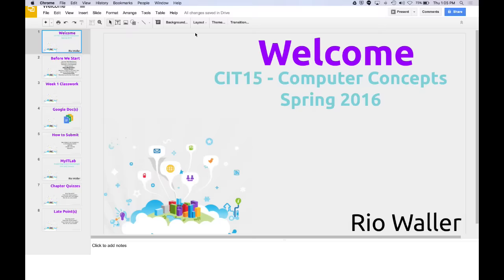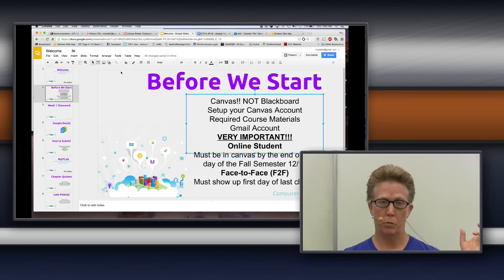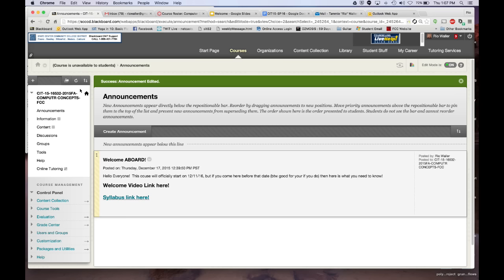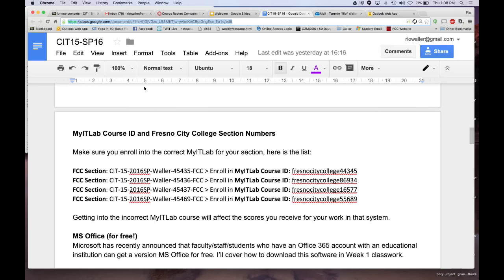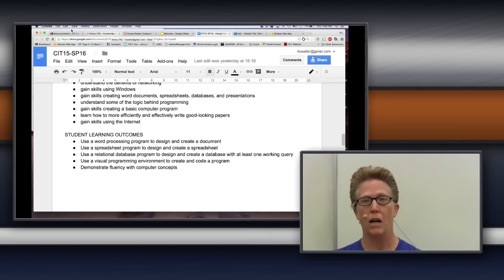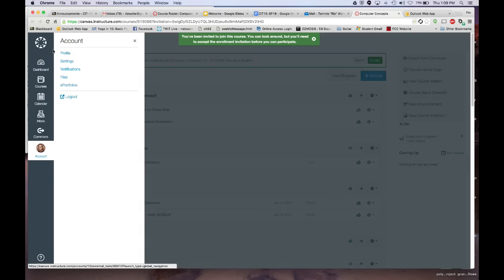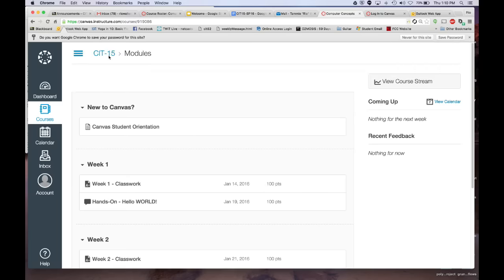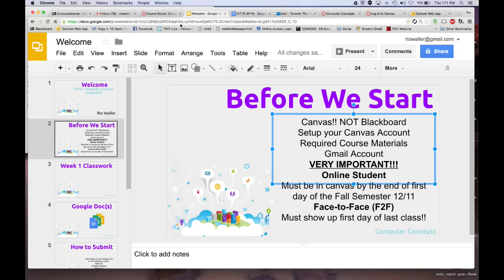Welcome CIT15 Spring 2016 @ FCC